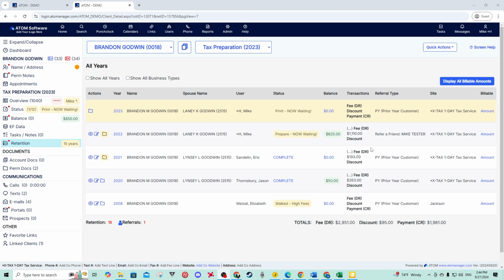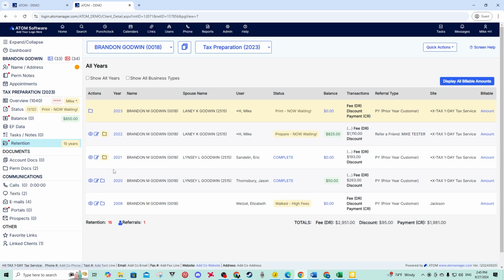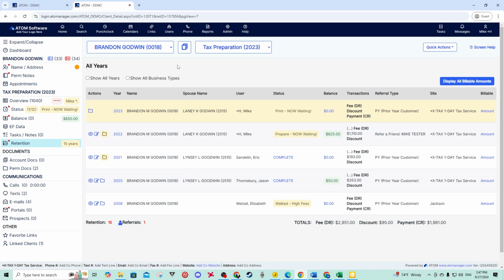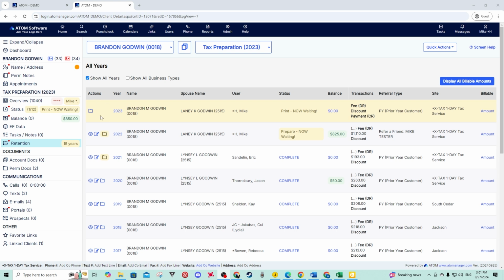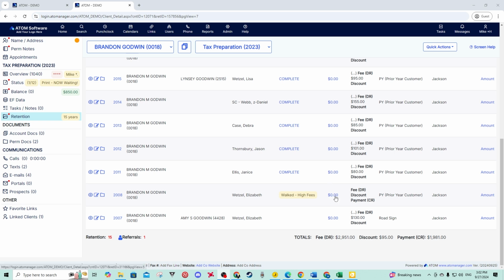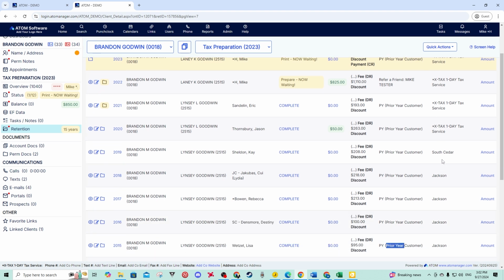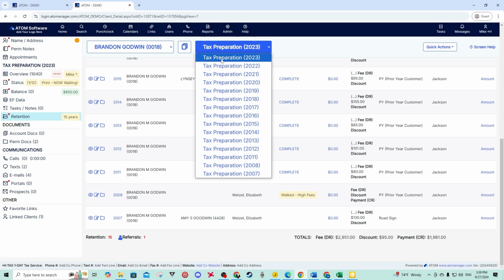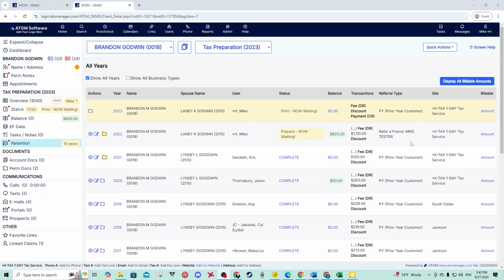Client File - Retention Overview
This video is an overview of the Retention section inside an ATOM client file.